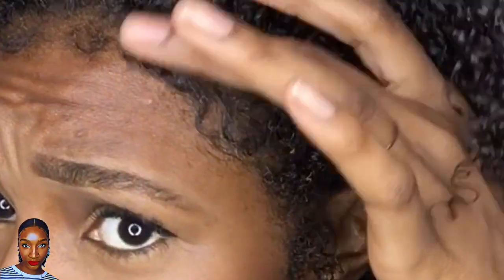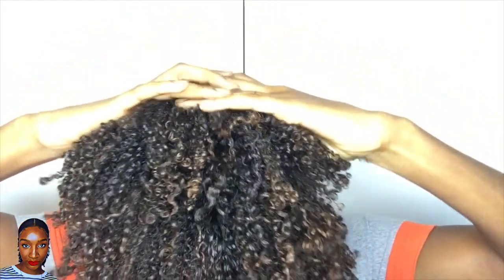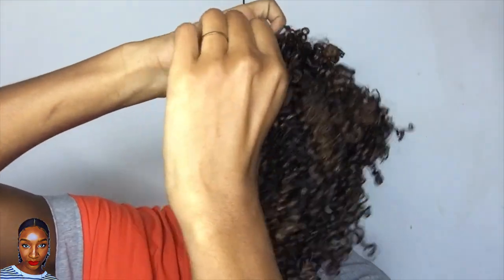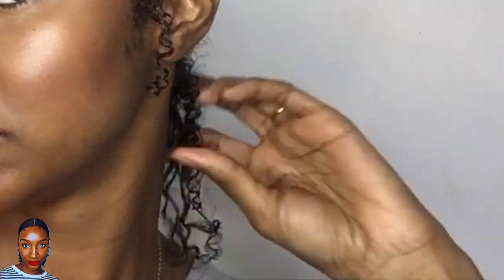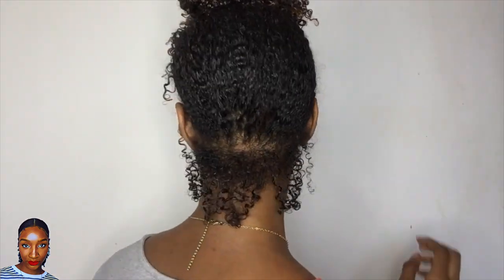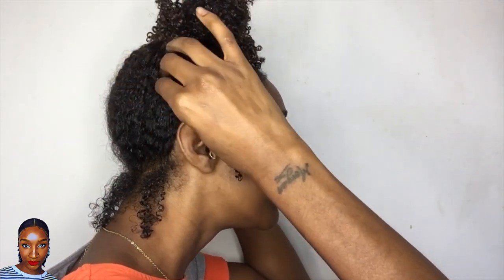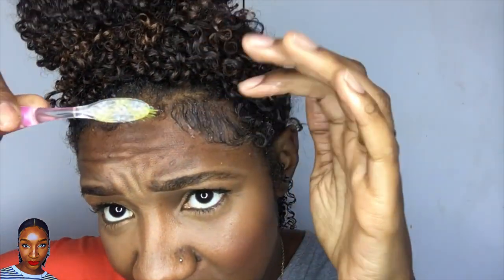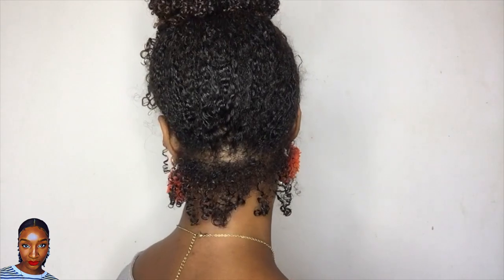High Loose Messy Bun For Curly Natural Hair WITH BABY HAIRS TUTORIAL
As wash day is getting closer, but I'm not quite ready to wash my hair yet. So for this tutorial, I'm going to show you my go-to high loose messy bun. Also to complete the look, I'm going to spice it up with some cute baby hairs.

🖤💛 💚 Previous Video:
- I TRIED A WASH OUT CONDITIONER AS A LEAVE-IN FOR MY WASH N GO | IMPRESSED OR NAH ?

🖤 Products Used:

Water from the tap 😉🤣

• Track Info:

Intro song
🖤 Busy By Timothy Infinite

MAIN SONG PLAYING IN VIDEO:
🖤 Get It On By Kalie Engstrom